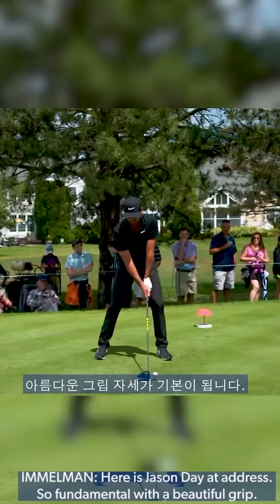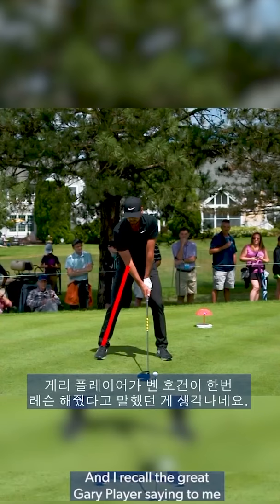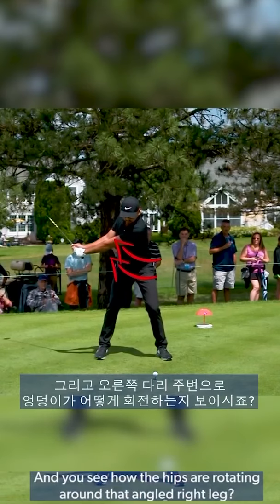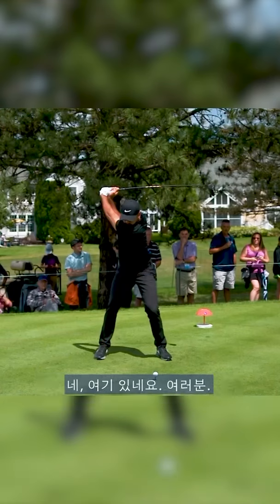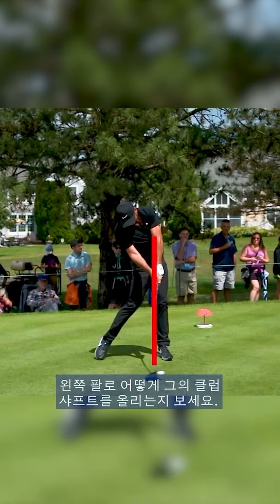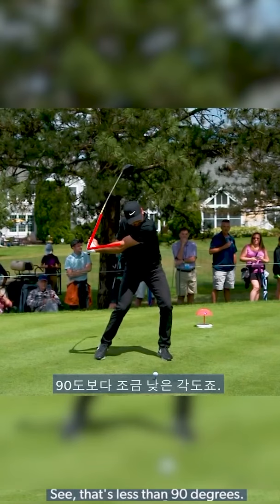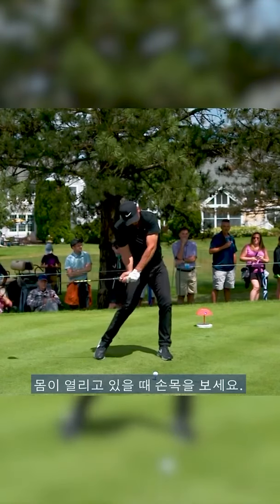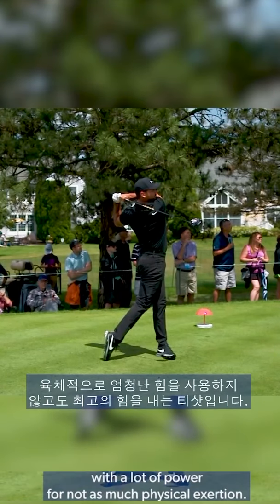전 세계 1위 "제이슨 데이" 판타스틱 스윙모션 & 스윙방법,Long Hitter "Jayson Day" Amazing Swing Motion & Swing Sequence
2023 Long Hitter "Jayson Day" Amazing Swing Motion & Swing Sequence, 전 세계랭킹 1위 장자타 "제이슨 데이" 어메이징 스윙모션 & 스윙분석